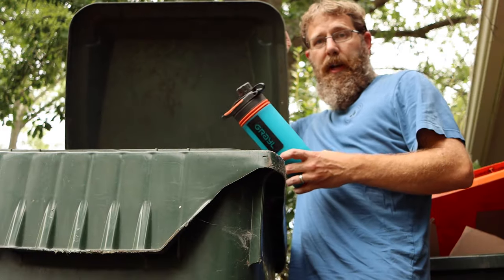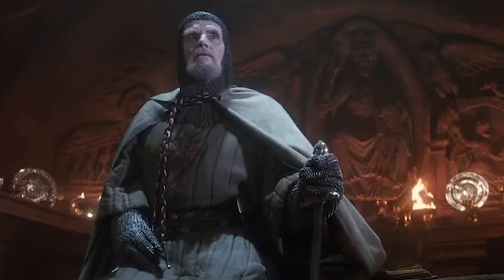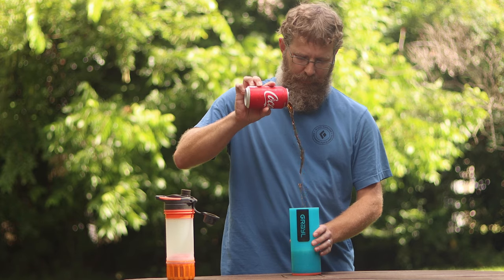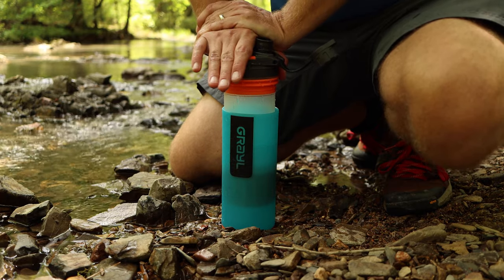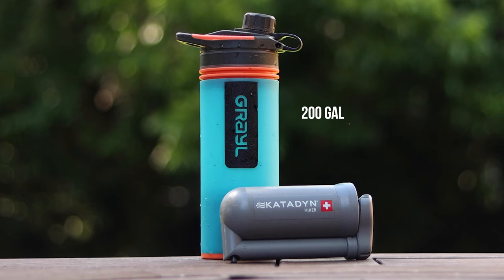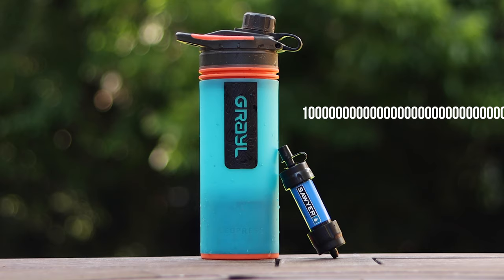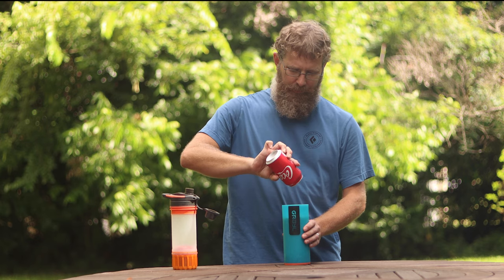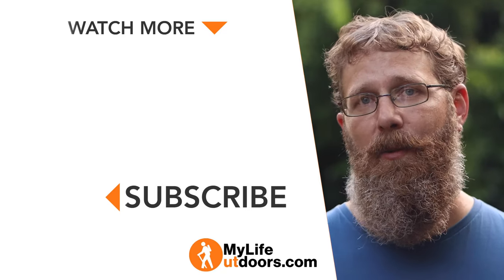Holy Grayl or Major Fail? Grayl Geopress Water Filter Review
Grayl wants to be the Holy Grail of water filters. Do they deserve that title? Grayl certainly can filter a lot of different contaminates including Bacteria, Protozoa, Chemicals, Heavy Metals, Taste, and even Viruses. But that alone does not make it the best. What about weight and size? Usability? Price? and more? I talk about all the things that make Grayl great and some of the things that make it not so great. I also see if Grayl can turn Coca-Cola (Coke) into pure clean drinking water? Be sure to watch till the end to find out.

Grayl GeoPress Water Filter
Grayl Ultralight Water Filter